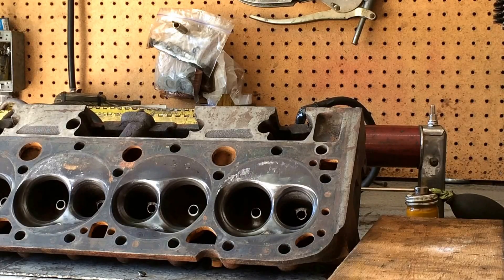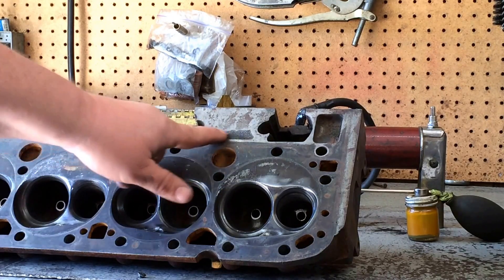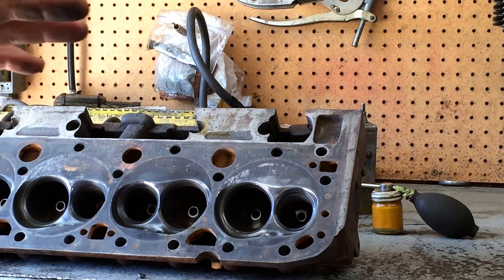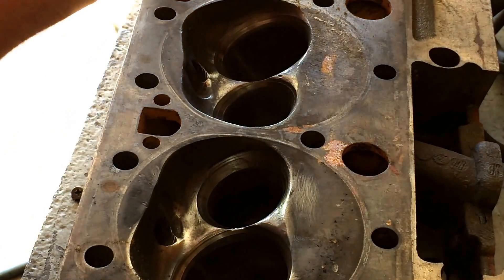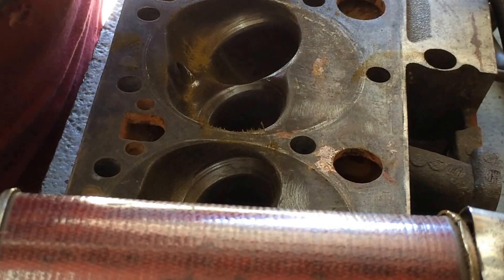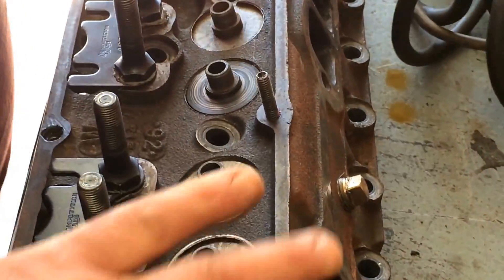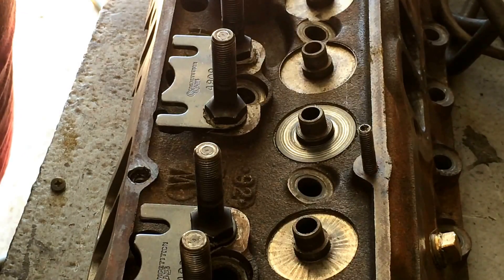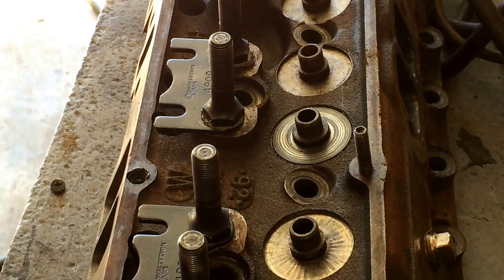How to test a cylinder head for cracks by Magnafluxing.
Just checking a cylinder head for cracks before doing a valve job.